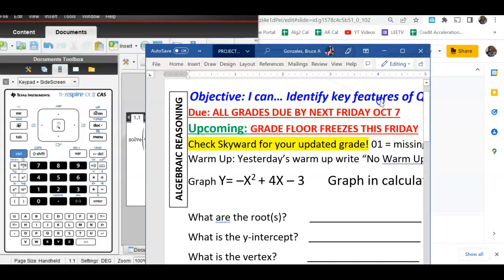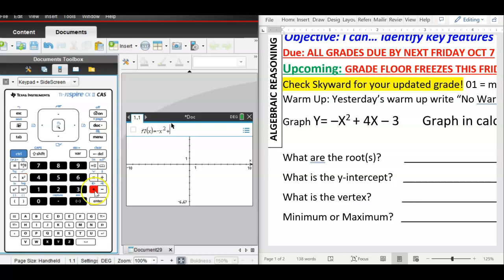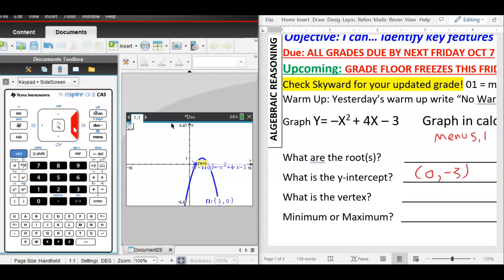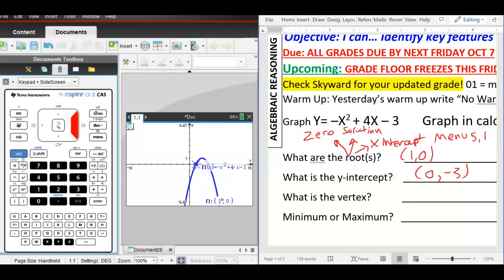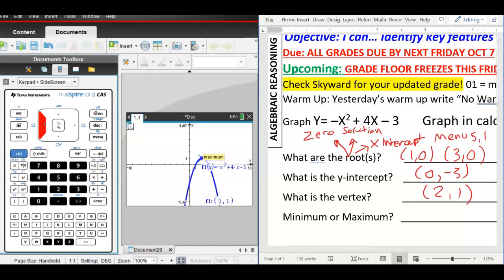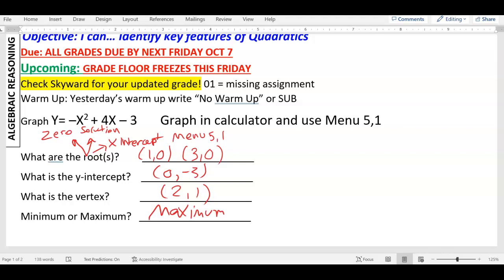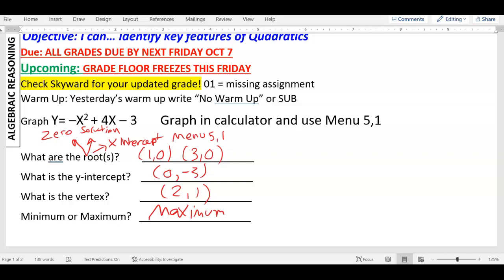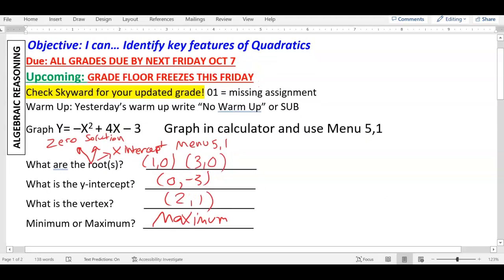9/29/22 AR Warm Up, Finish Quad Key Features